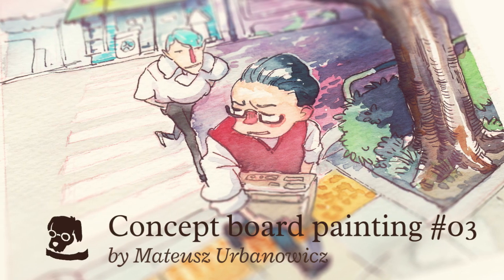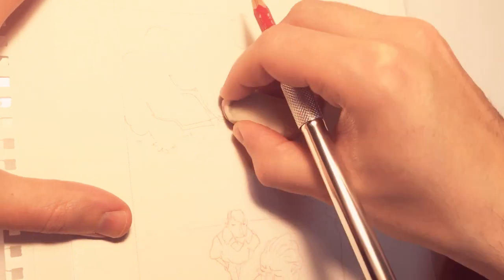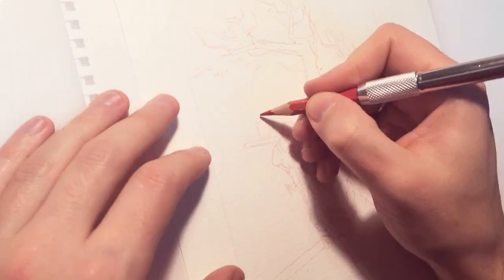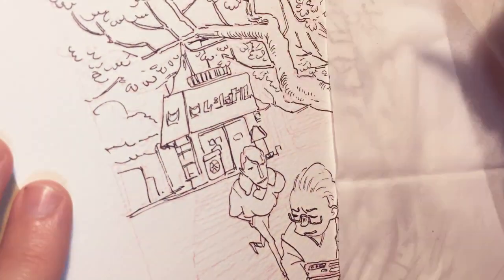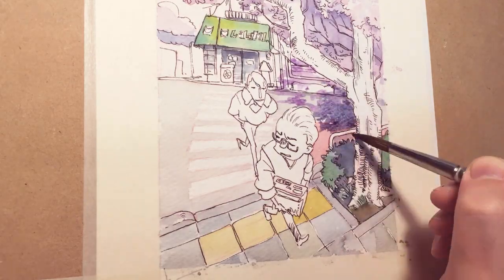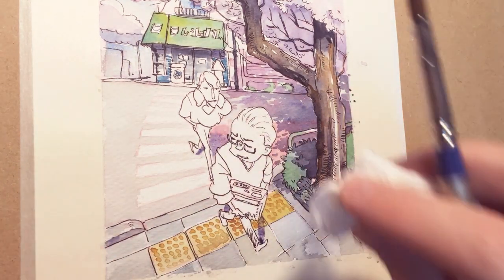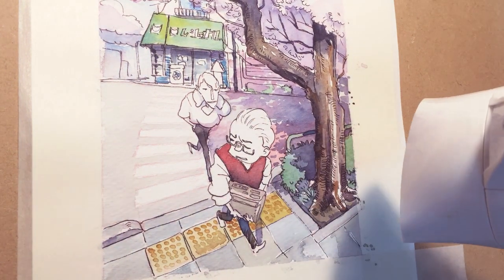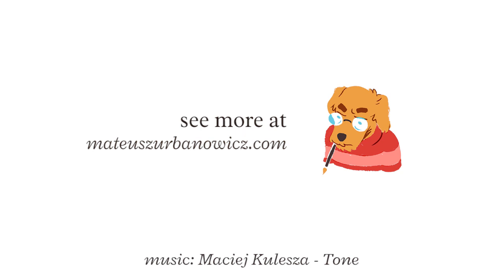Concept board painting process #03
Third video showing the whole process of me making a concept board for one of my projects.
This time I answer a question a get quite a lot: Why and how I'm in Japan and what I'm doing here. It's just a short answer, it's been almost 6 years since I came to Japan so I'm quite used to living here.

If you want to ask me any questions do that in the comments and I will add them to the list!

- The watercolour paper I mention in the video (it's a lot cheaper here)